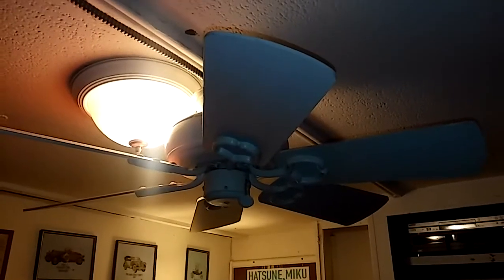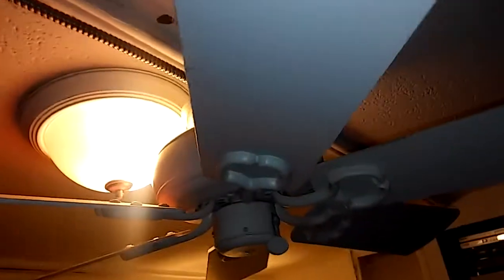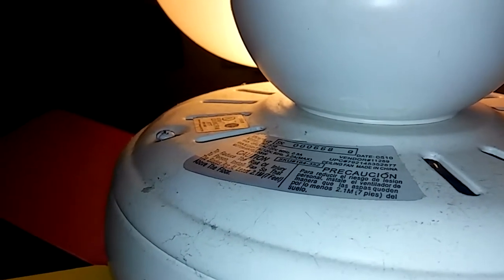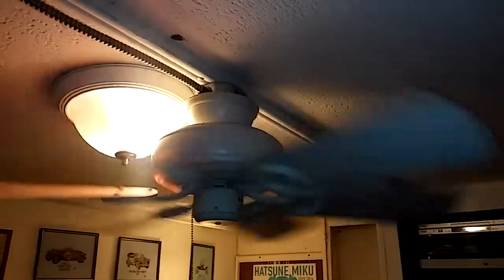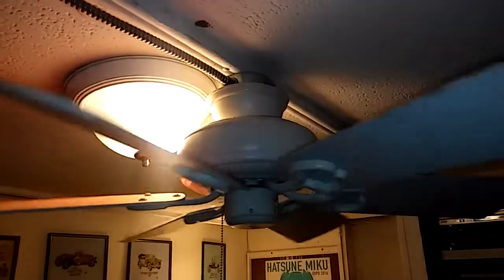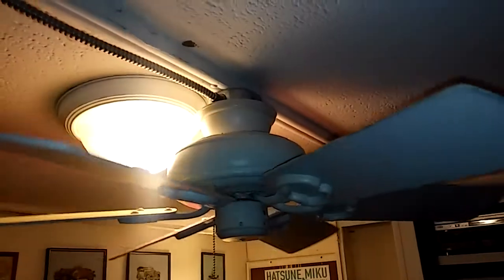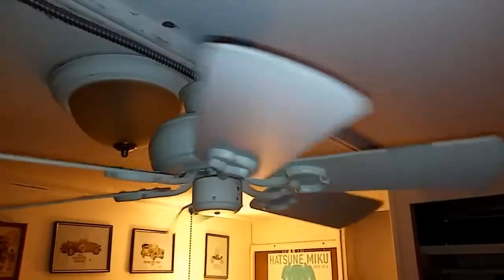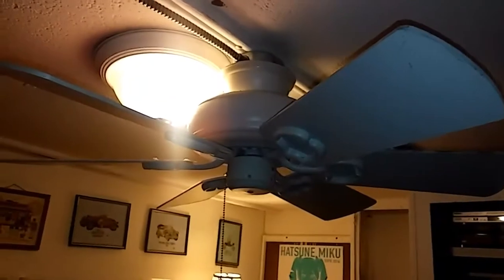Hampton Bay Minuet III 6 Blade 36 inch Ceiling Fan Model AC-536 or AG806C-WH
Jaykay18 said the kitchen ceiling fan at his Connecticut house was dangerously low mounted. This is even lower. Fan is a Hampton Bay 6 blade Minuet III 36 inch. The model number on the tag says AC-536 But online it says AG806C-WH. It's so low I can't attach the light kit or I'll bump into it. I installed this fan myself including running the electrical. I cannot mount it any higher.  Link to Jaykay18s video of the dangerously Mounted Ceiling fan at His Connecticut house